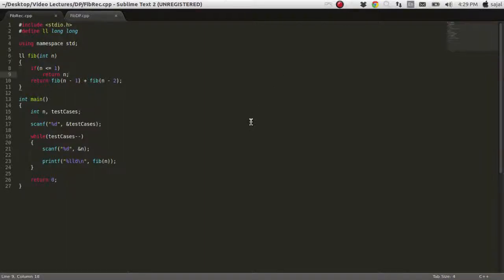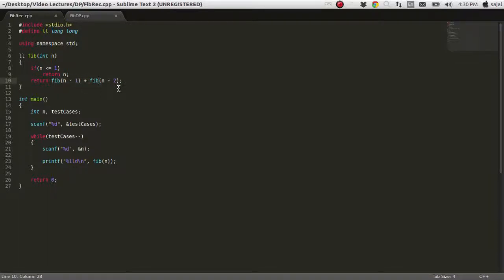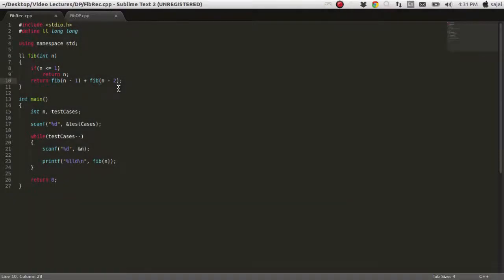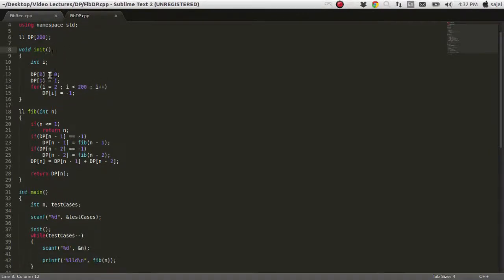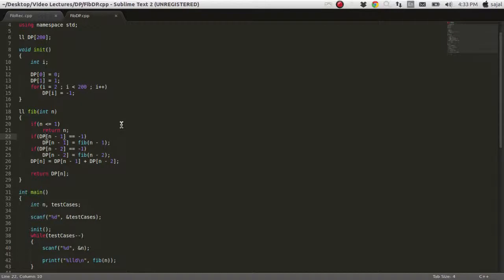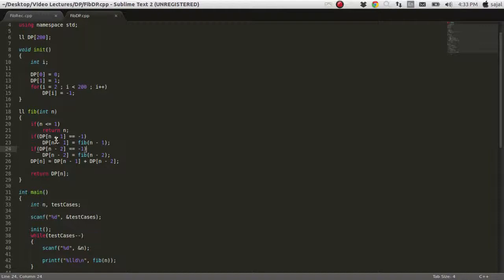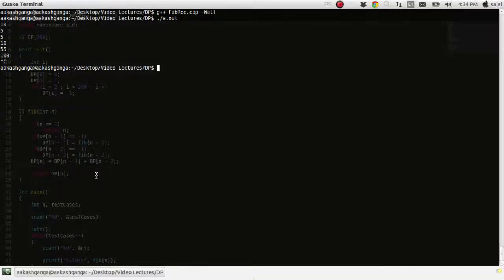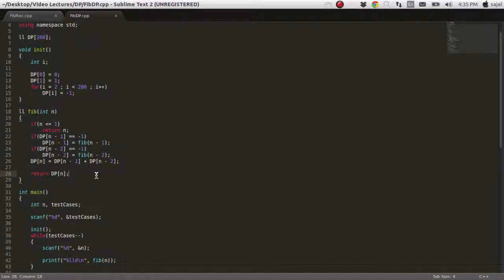Dynamic Programming | Lecture 1(Part 2)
This is part 2 of the lecture 1 in the series of Lectures on Dynamic Programming.
Lecture by Sajal Sharma(Post Grad student from IIIT Hyderabad)